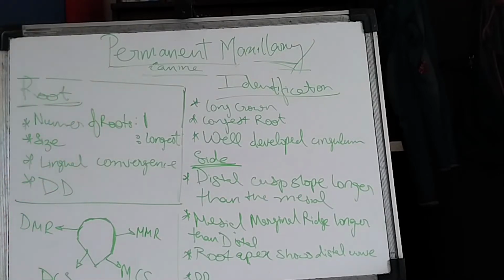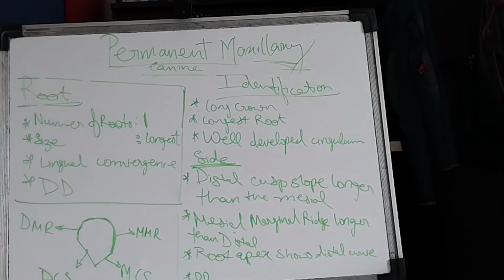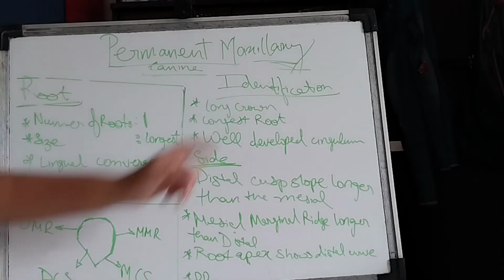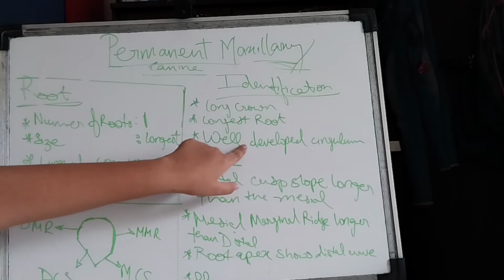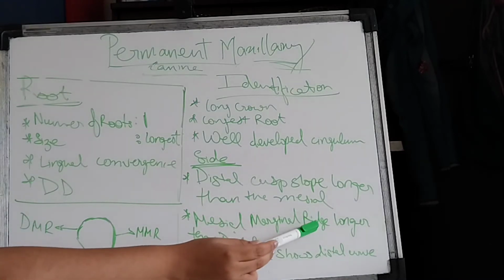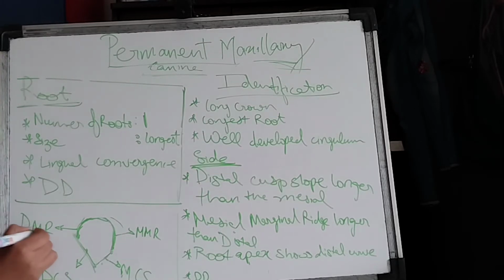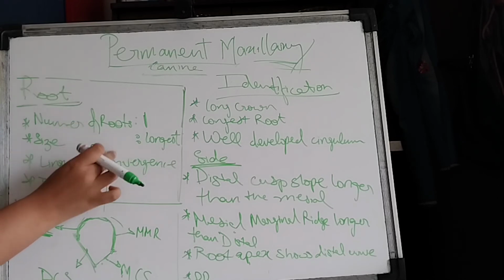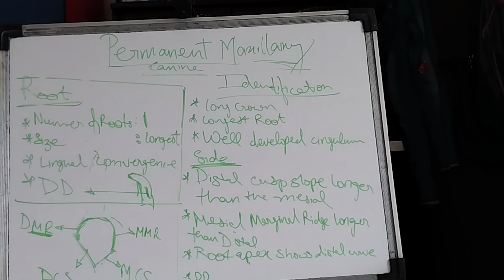Permanent maxillary canines|part 3